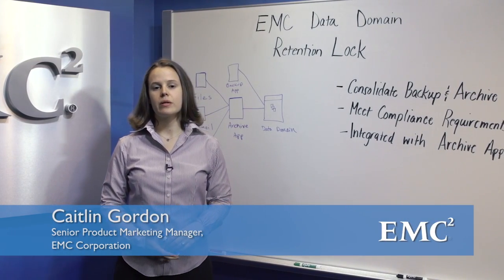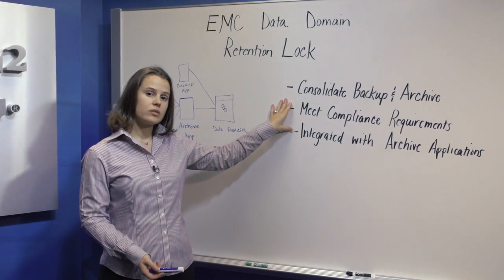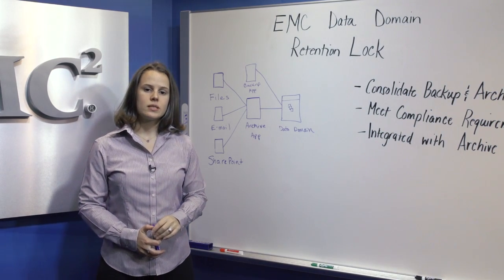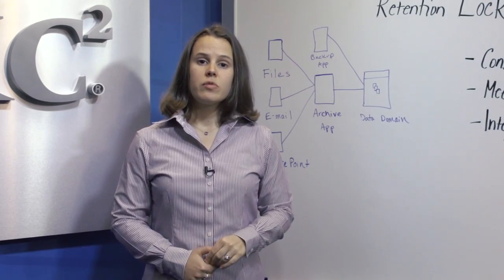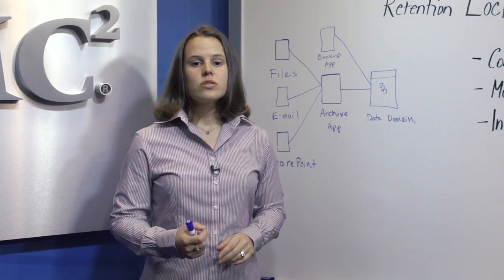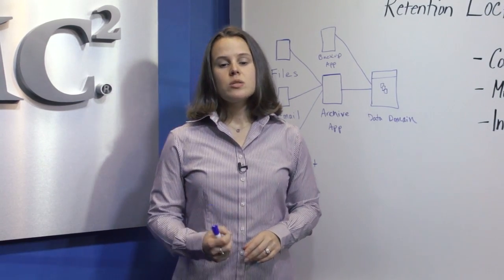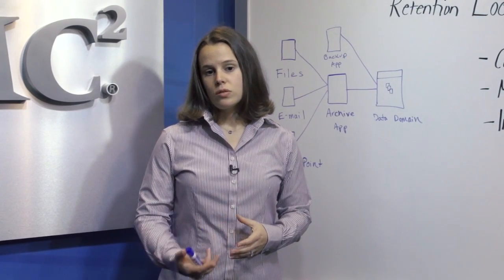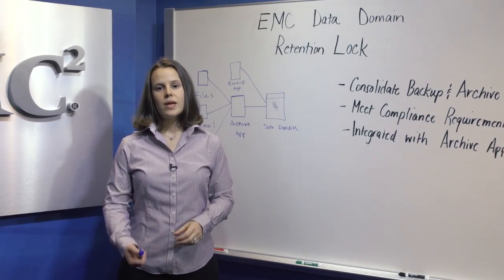EMC Data Domain Retention Lock Software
This whiteboard demonstration provides an overview of EMC Data Domain Retention Lock Software, which provides secure data retention for archive data on Data Domain systems.

Presenter: Caitlin Gordon, Senior Product Marketing Manager, EMC Backup Recovery Systems Division